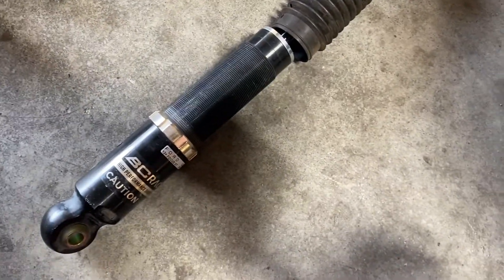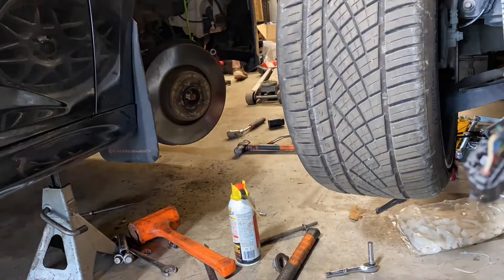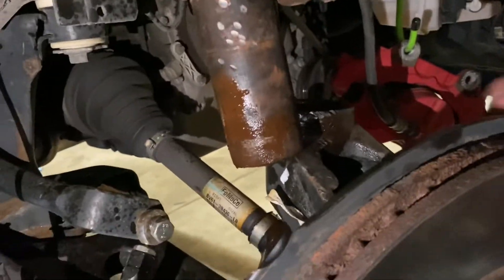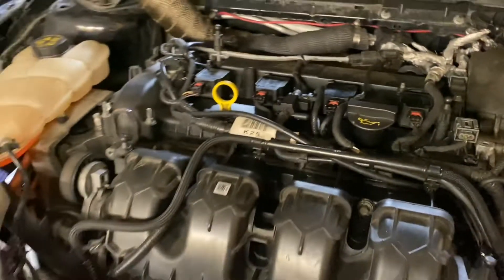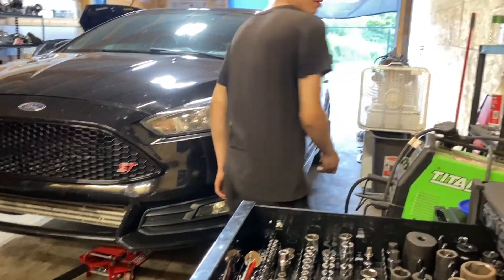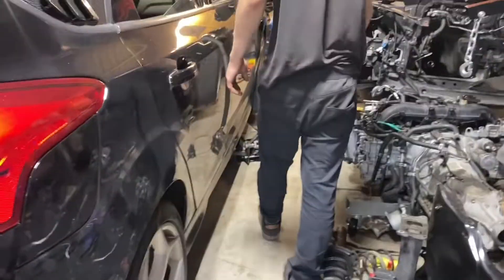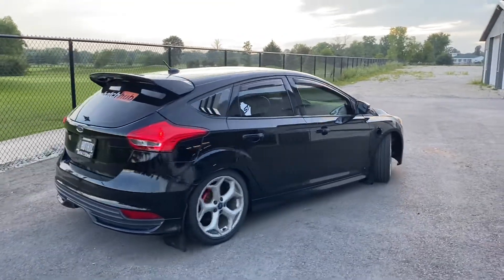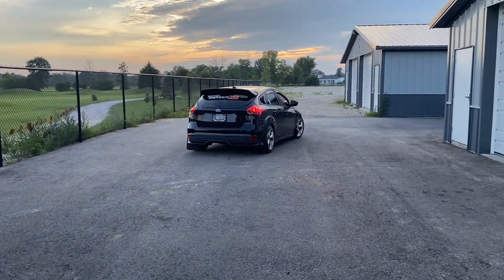Focus ST Coilover install | Bc Coilovers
In this video we go over the installation process of bc Coilovers on a focus st (or FoST if you will) This video covers any st from 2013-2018. We hope you enjoyed!